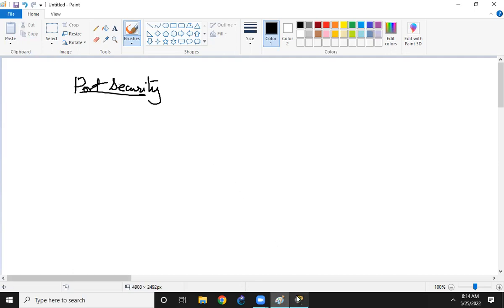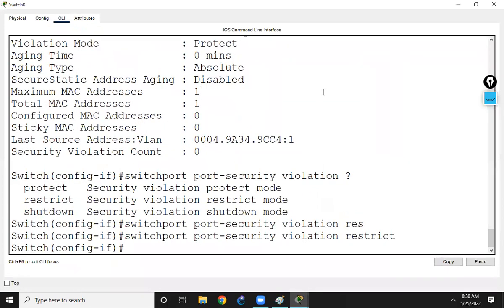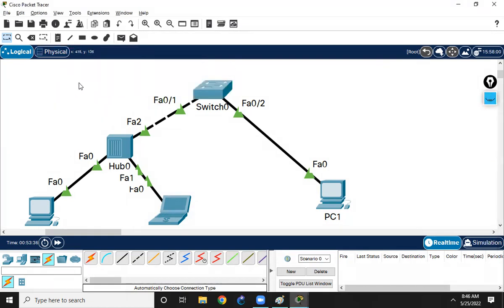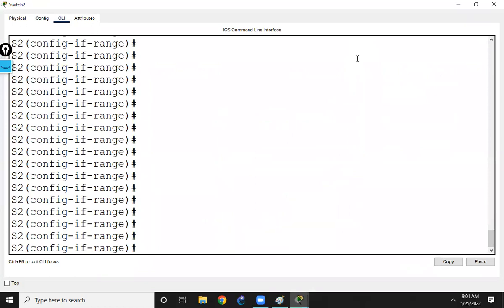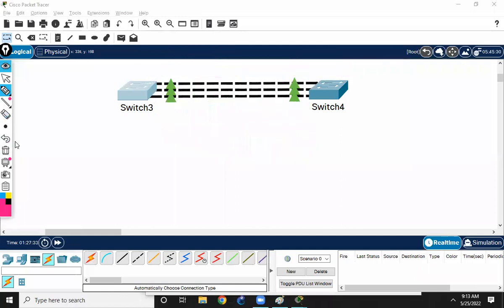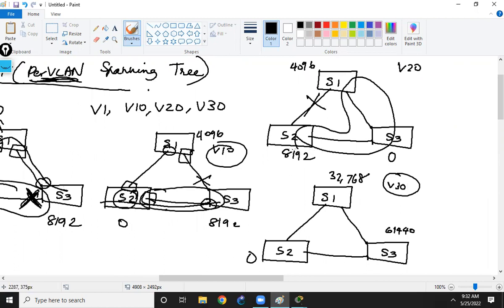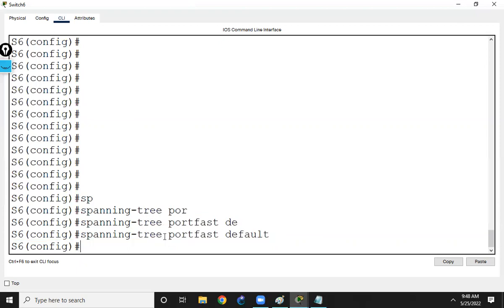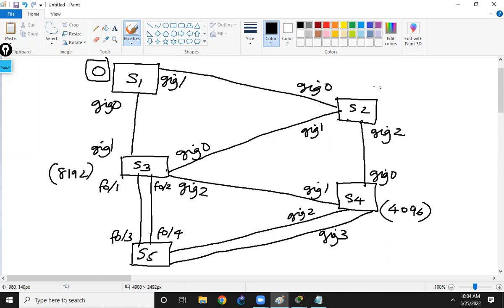Port Security, Etherchannel, PVST, MST, CST, Portfast, BPDuguard